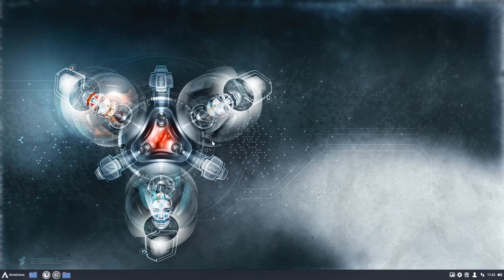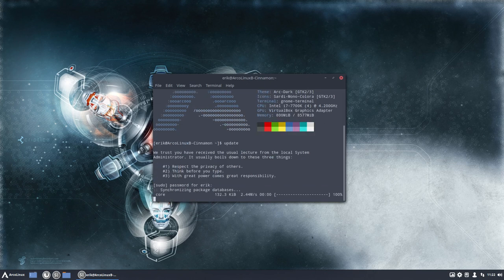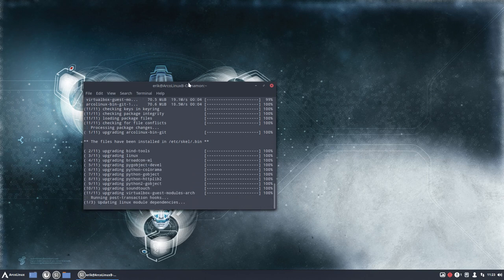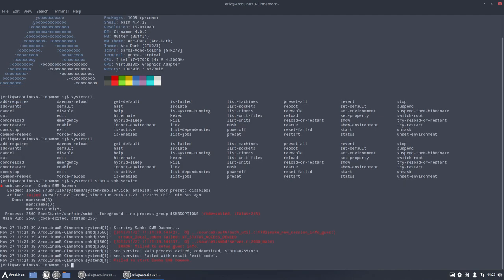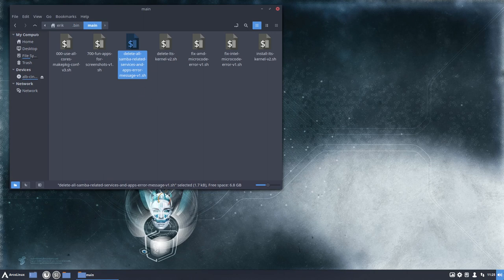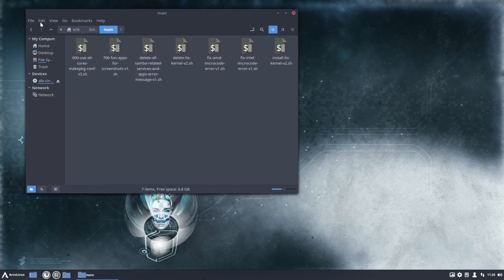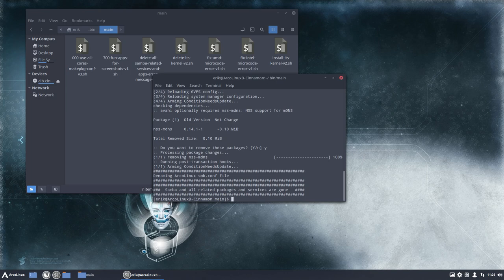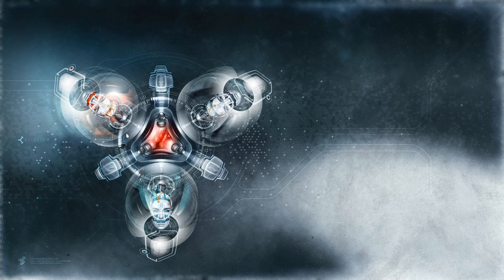ArcoLinux : 681 how to uninstall samba and its components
A tutorial created for this article